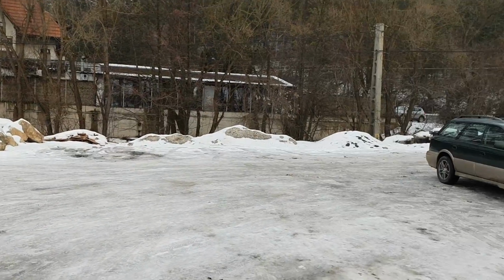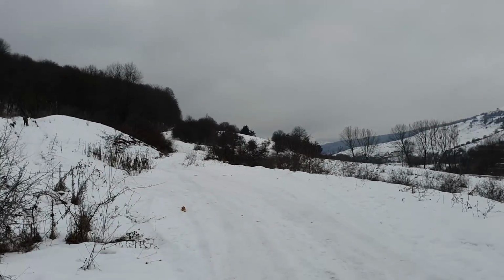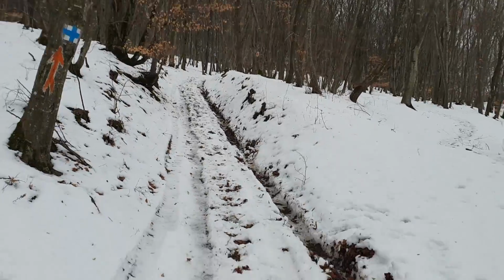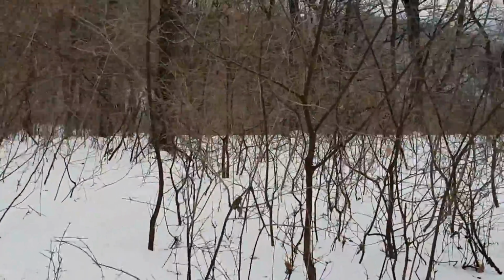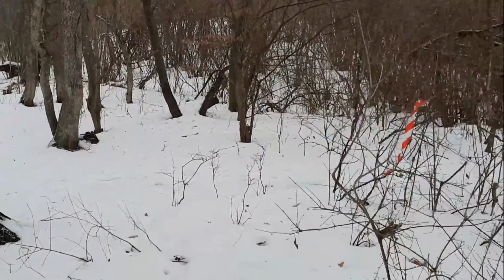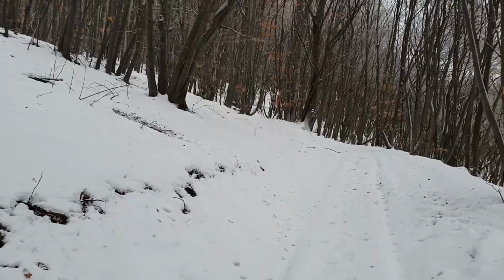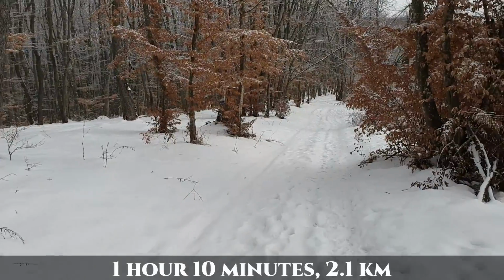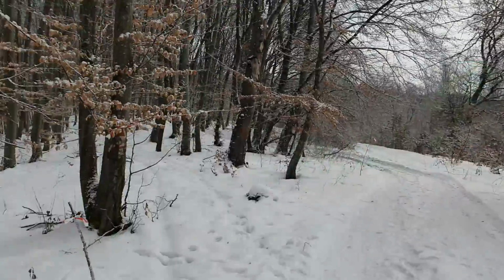Hiking near Cluj-Napoca #1: Peak Peana (1)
In the first episode of our series presenting hiking location around the city of Cluj-Napoca, we visit peak Peana, which is the highest point in the close proximity of Cluj.

"Hiking in Transylvania and around the world"
Welcome to my trilingual hiking channel! Here you will find trip reports from Transylvania and around the world, gear reviews and educational content about hiking and travel. Every video is published in English, Romanian and Hungarian, except a few language independent videos.

I am a hiker and gear lover from Cluj-Napoca, the heart of Transylvania, with three decades of experience. I have traveled to 30 countries from four continents and I want to share my experience with you. I believe that we can all learn from each other so I encourage respectful interaction.